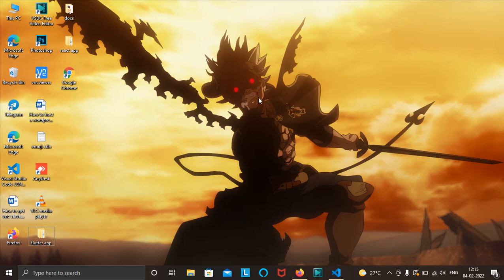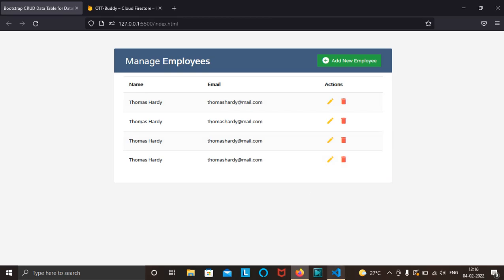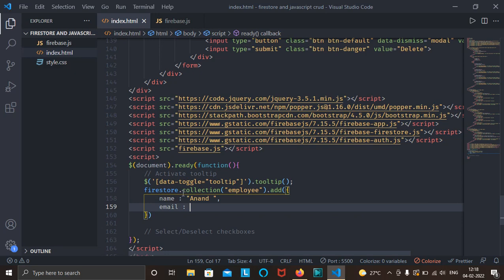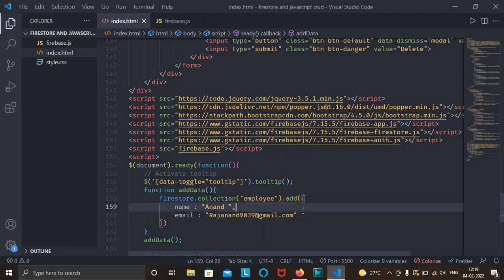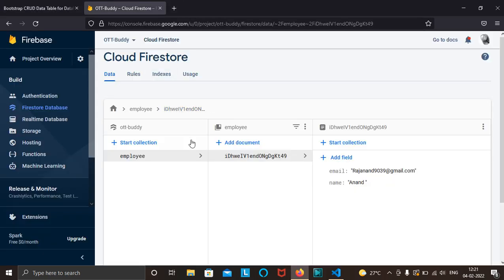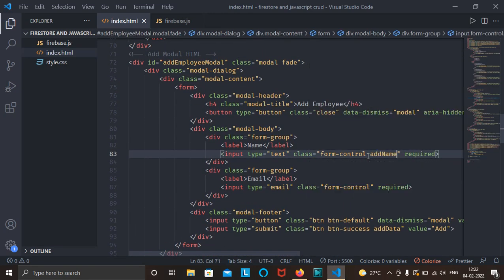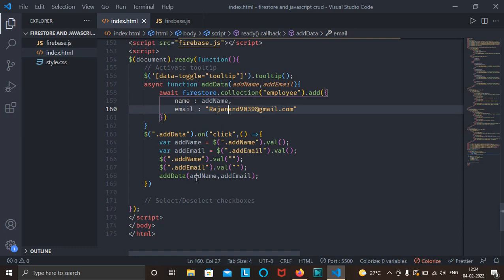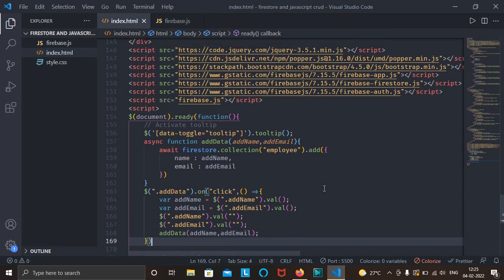Javascript and Firestore CRUD #2-Add Data to Firestore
Hello friends , In this video I am going to show you how to add data in firestore in your web application.To add data in firestore you need to use add() function of firestore .This function generate an unique id for you document and add data to it . You can also use doc().set() method to add data in firestore with a unique id .

If you want the template file then you can ask in description . You will get reply in less than 10 hrs.